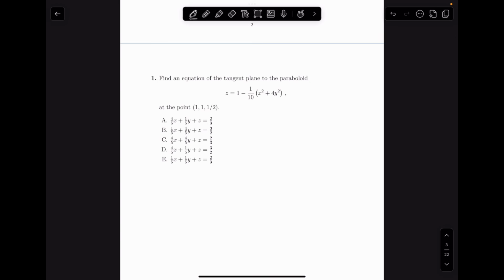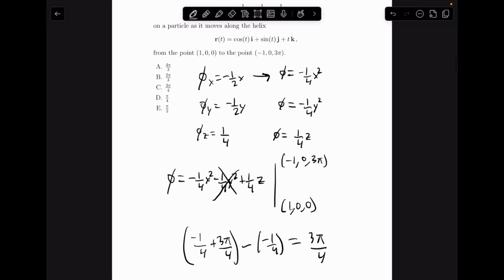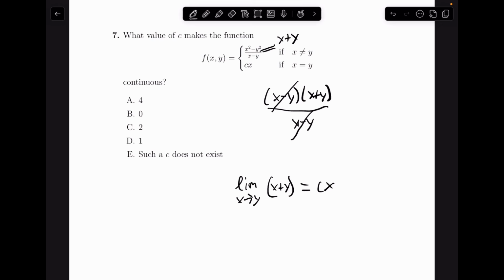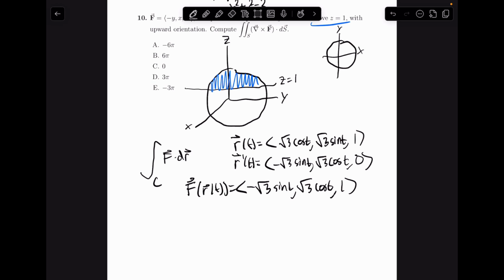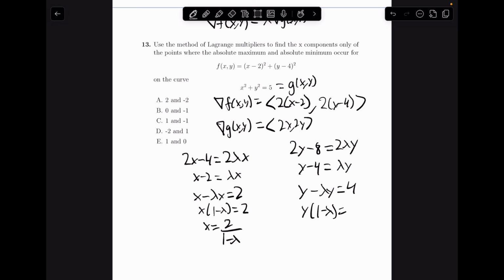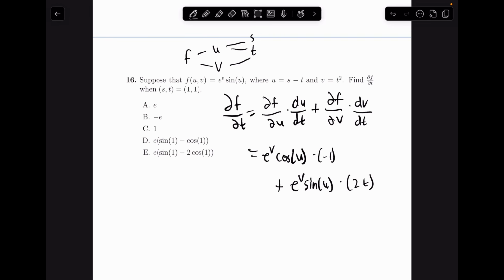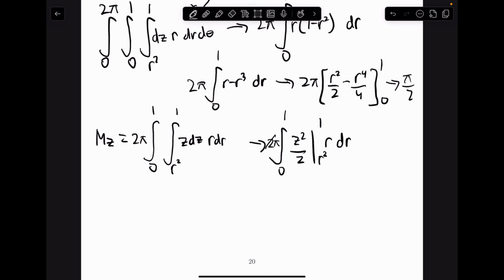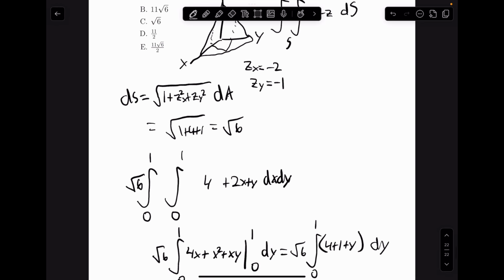MA 261 Fall 2022 Final Exam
Created by Kaan